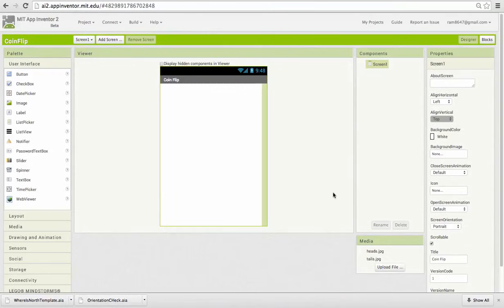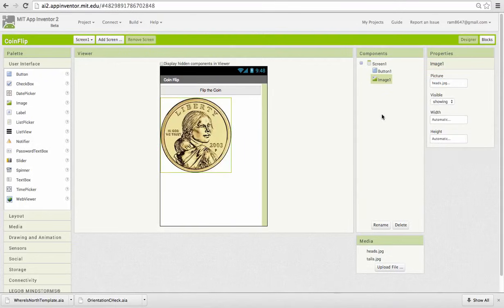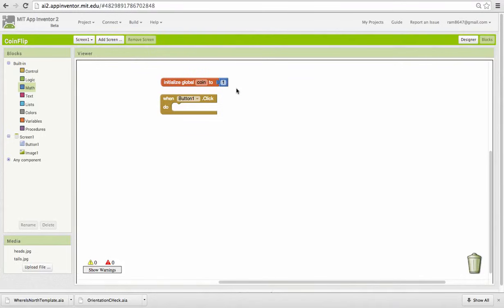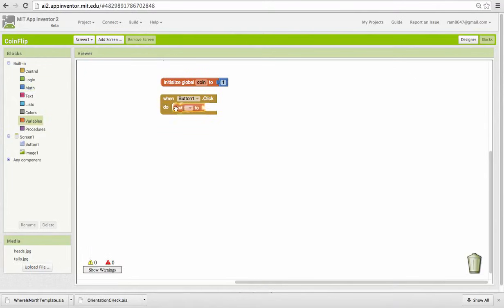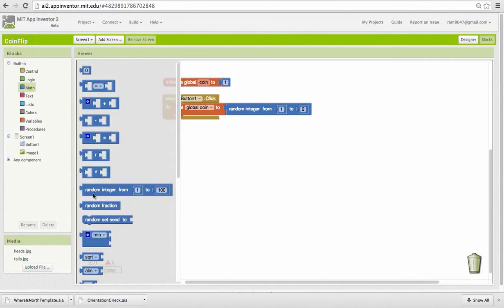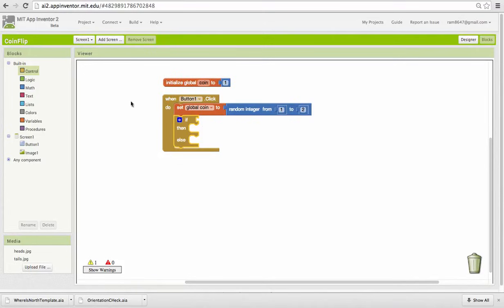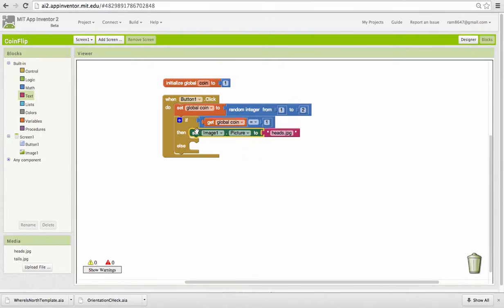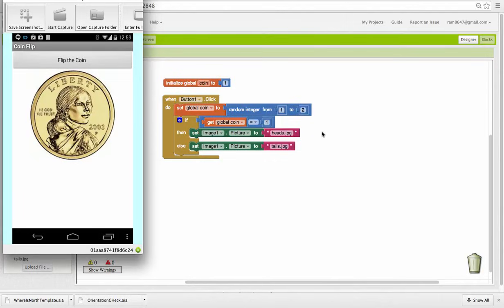Coin Flip Tutorial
Tutorial for the Coin Flip app.